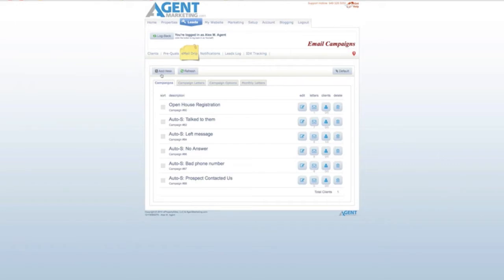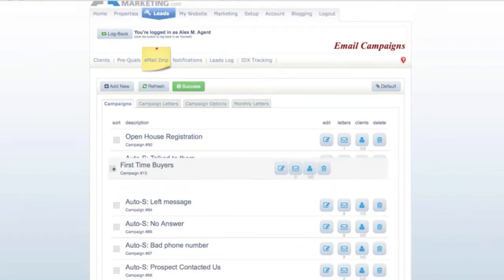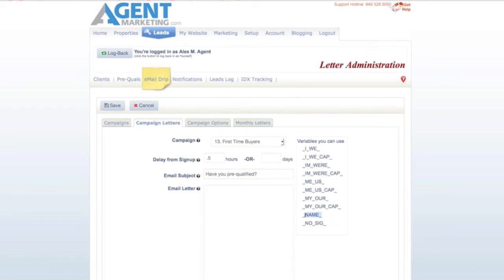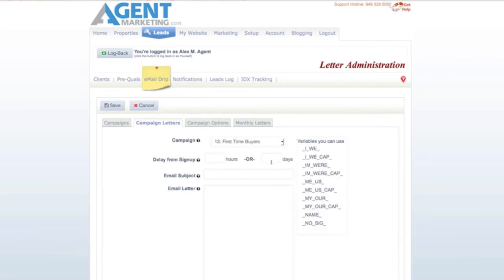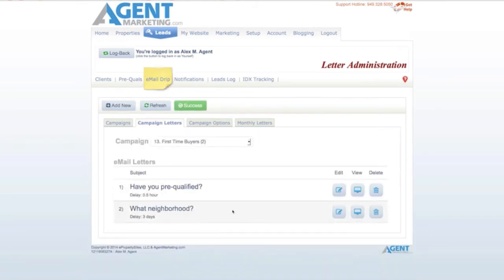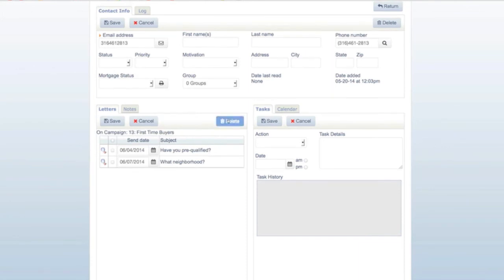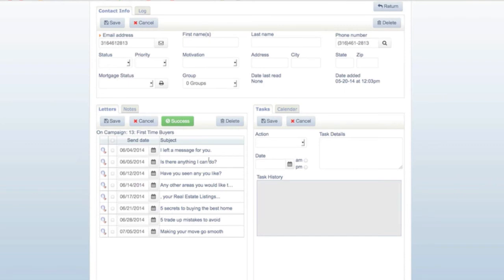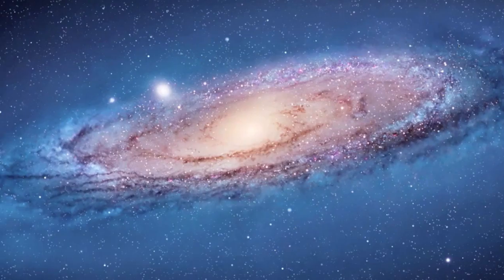AgentMarketing.com Training \\ CRM 3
This video will give you a better understanding on how to setup and manage your clients and potential client's information. AgentMarketing.com gives you the proper avenue on how to accomplish this.

Start using the power of AgentMarketing's CRM system!

Best Choice Lending A Division of Mortgage 1
NMLS #12938
Address: 44004 Woodward Ave.